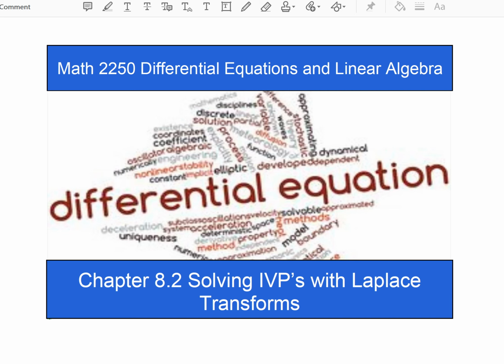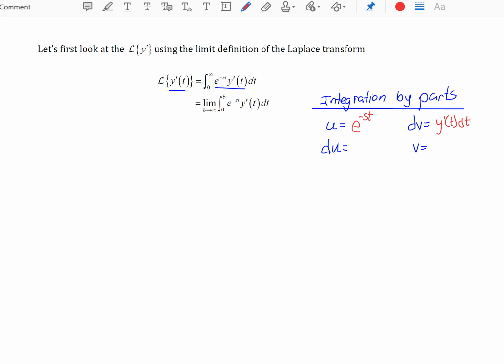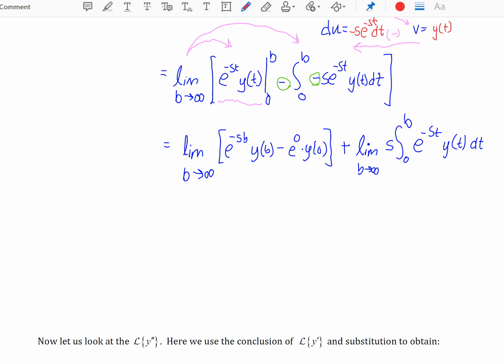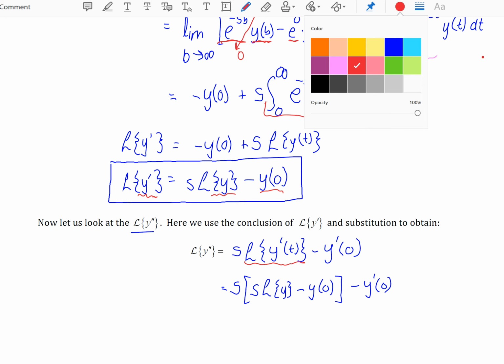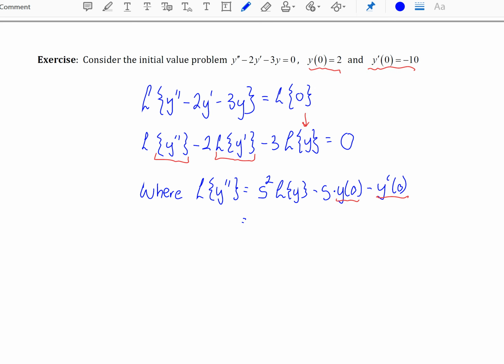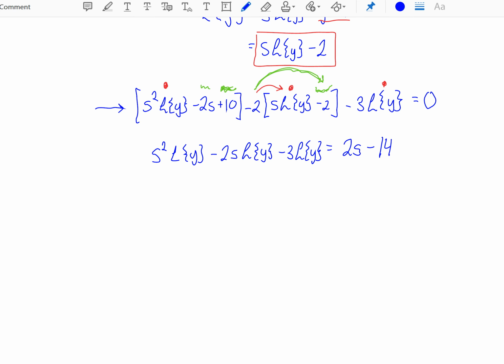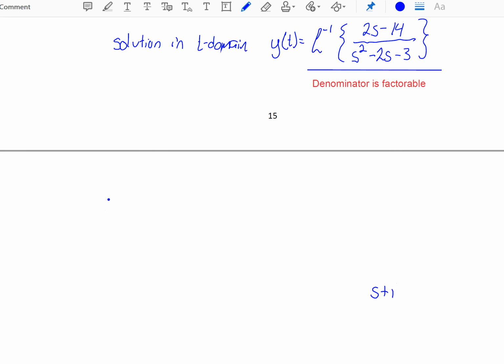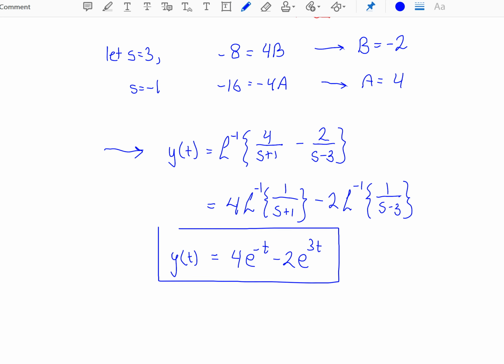Chapter 8.2 Solving IVP's using the Laplace Transform